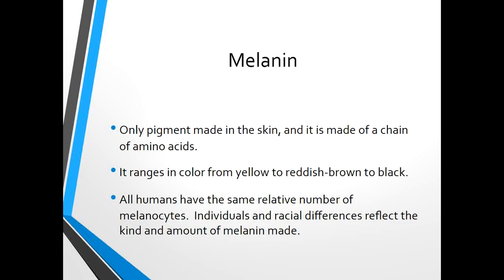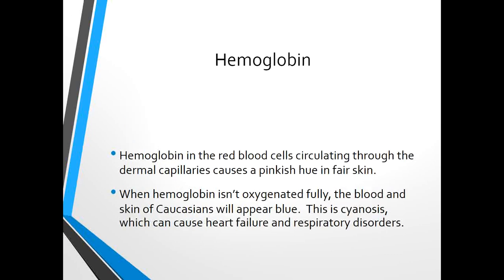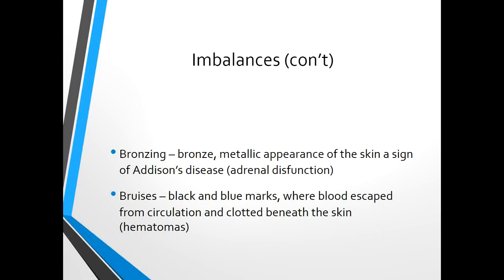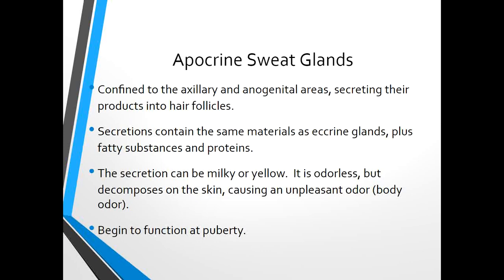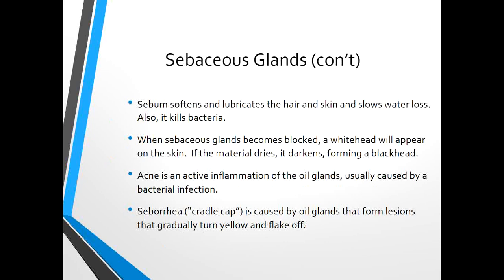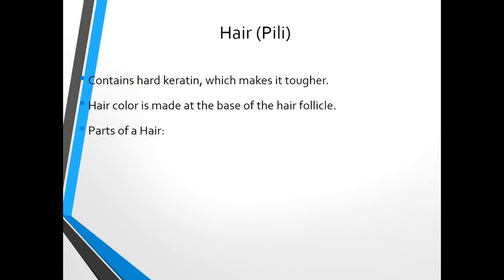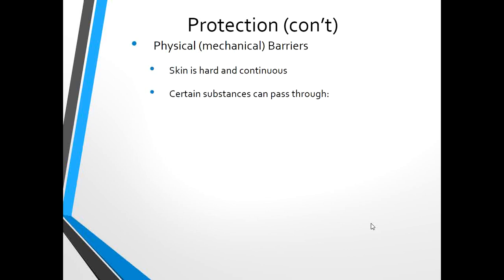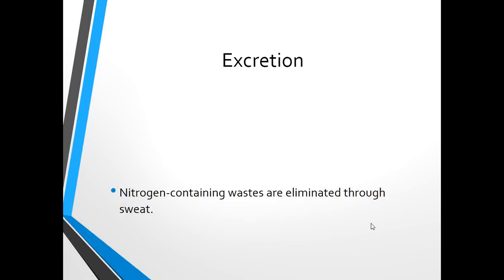A&P - Unit 3 - Skin Color, Appendages, and Functions